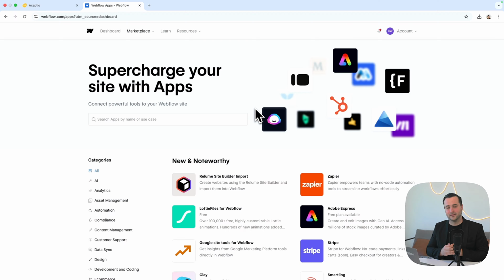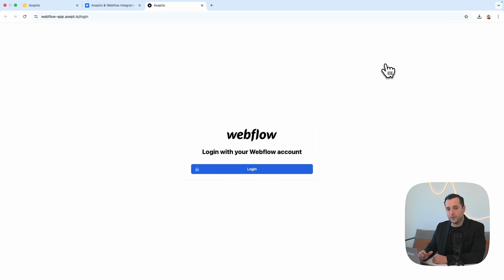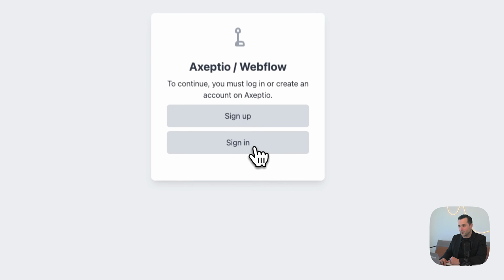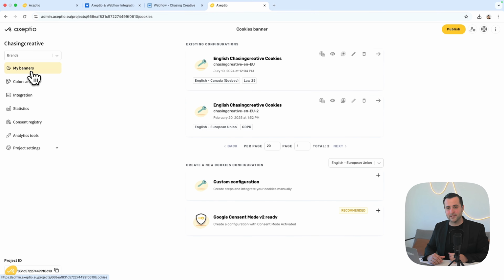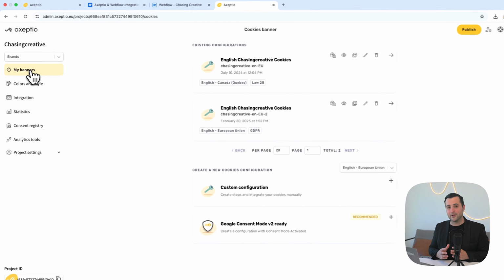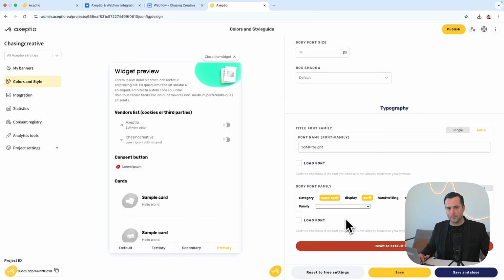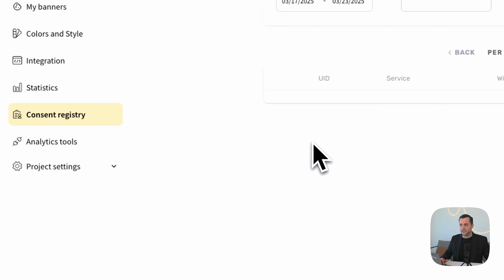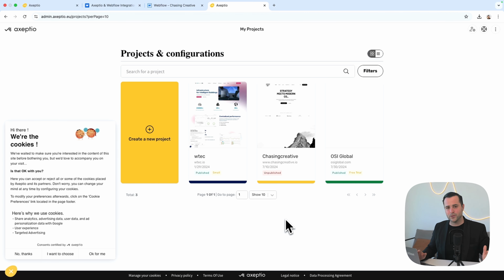How to install Axeptio on Webflow: GDPR, CCPA, LAW25 Compliant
🚀 Privacy laws are tightening up, and if you're not paying attention, you're exposing your business.

If you're launching a new site on Webflow (or updating your current one), you NEED a Consent Management Platform. No way around it.

⚖️ Why? Because privacy laws like GDPR, CCPA, and Law 25 are cracking down. Companies are getting slapped with fines based on their revenue for non-compliance. That’s money straight out of your pocket.

🔍 With Axeptio, you can:
🛡️ Capture user consent—anywhere in the world
🎨 Customize it with your brand's fonts, colors & languages
📜 Stay 100% compliant with global privacy laws
📊 Track opt-in rates and log visitor consent for full transparency

💡 And the best part? It takes MINUTES to install. No complex coding, no headaches—just smooth, first-party integration with Webflow.

We’re already on 130,000+ websites & mobile apps worldwide, helping businesses stay ahead of the curve. Are you next?

Let’s dive in—I’ll show you how easy it is to launch Axeptio on your Webflow site today. 🏆